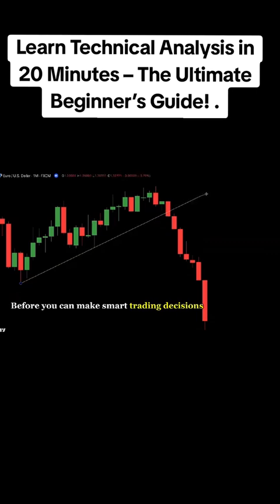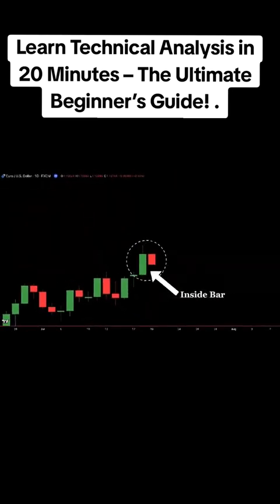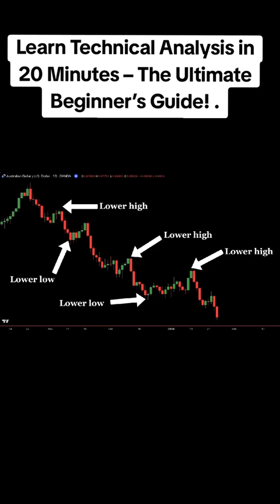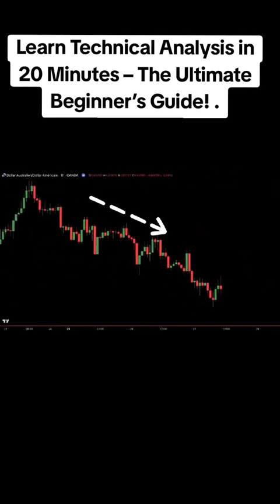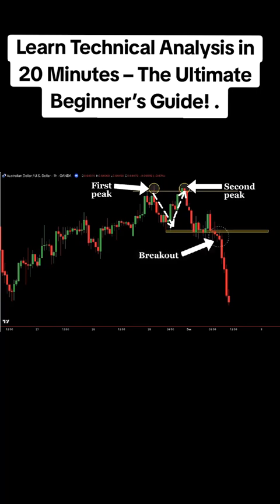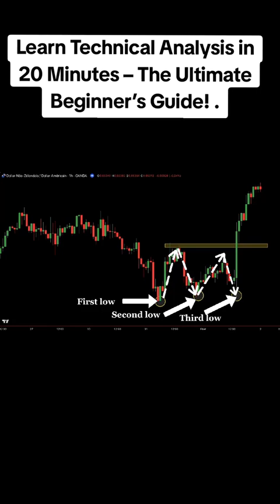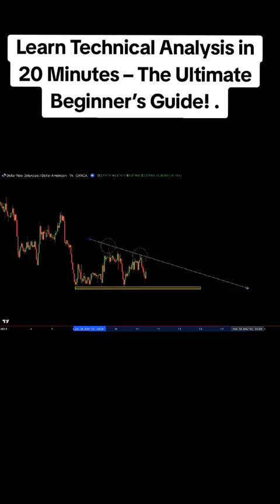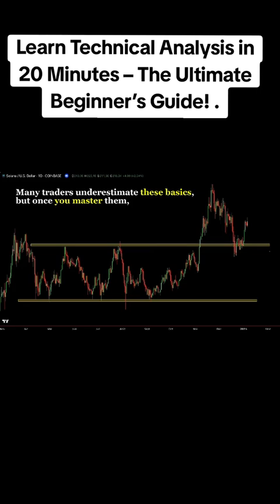Learn technical analysis 20 mint 2025